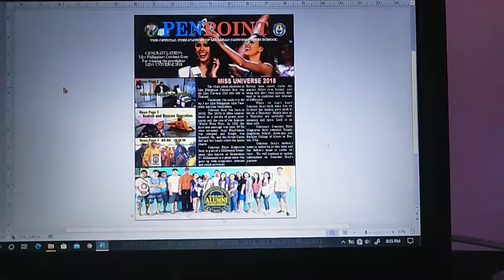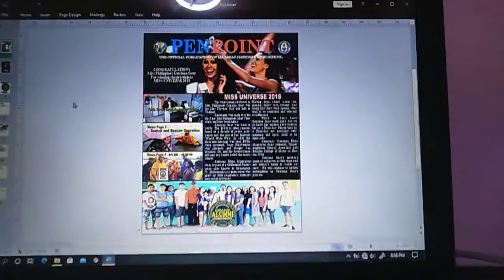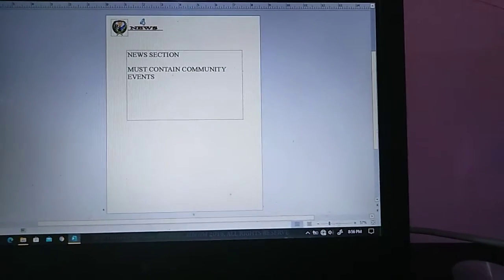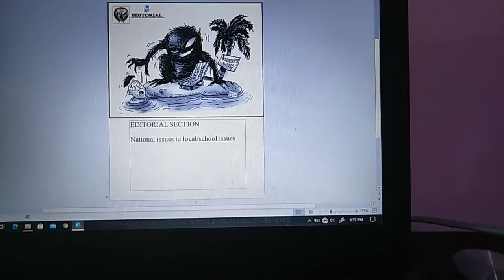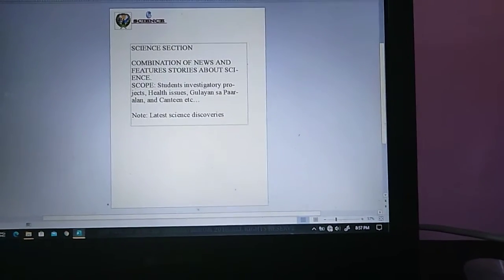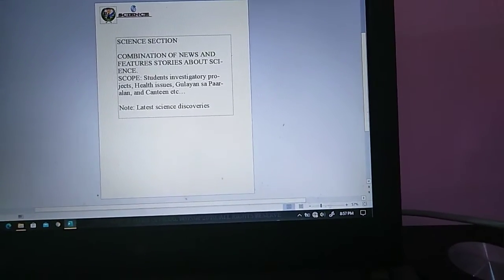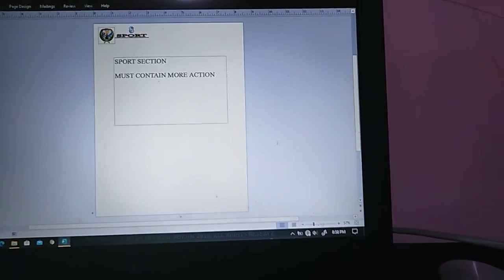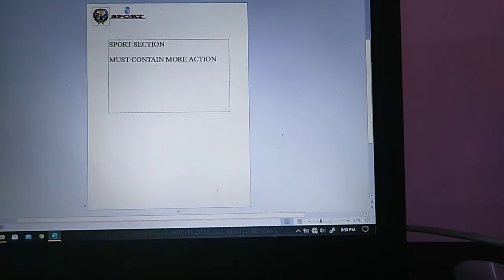Important things to know on how to make a School Publication or a School Paper